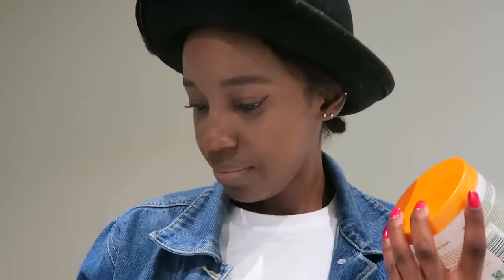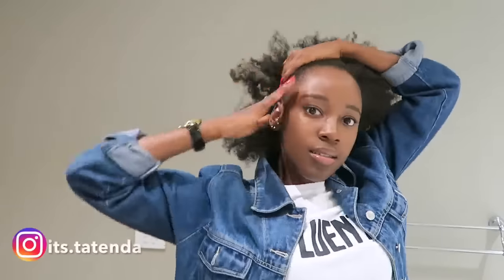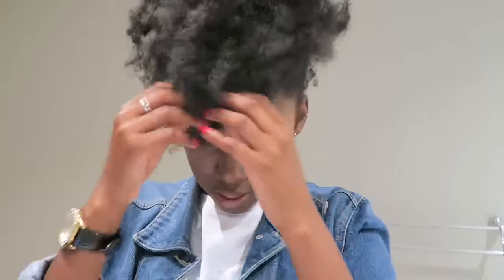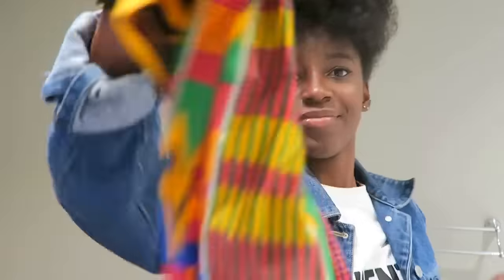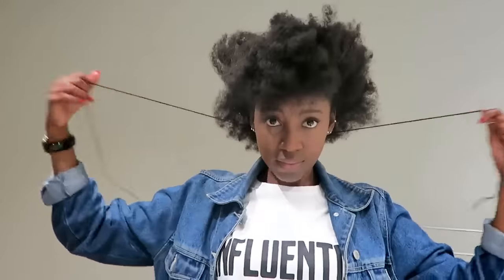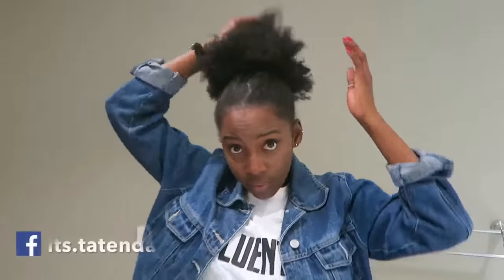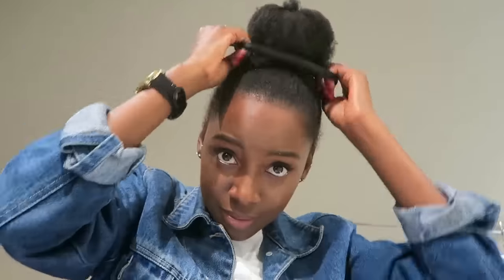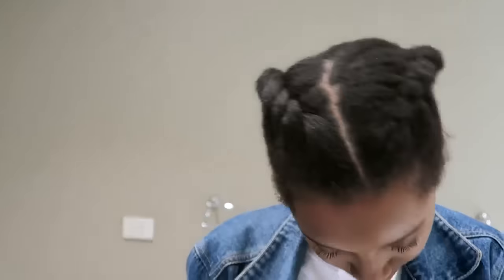Natural Hairstyles | How to Style 4C/4B Hair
Hi All,

Whether 4c, 3b or 2a, figuring out how, and what to style your hair with can be quite daunting.

Here area few styles I do on my hair.
Hopefully it will give you some ideas on how to style yours.

PRODUCTS USED;

Rice Water